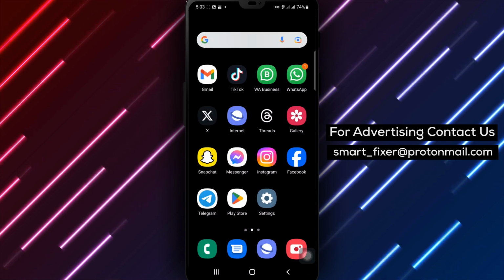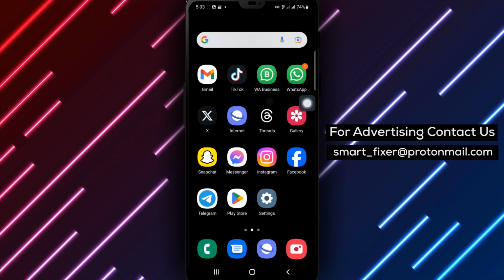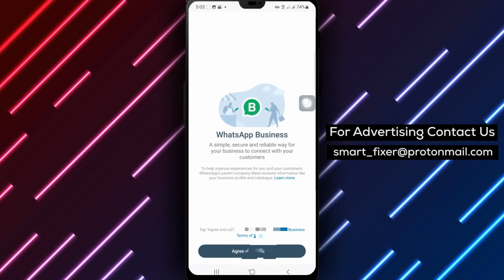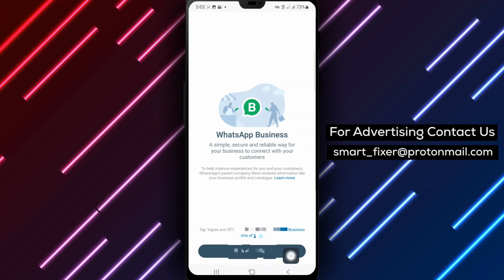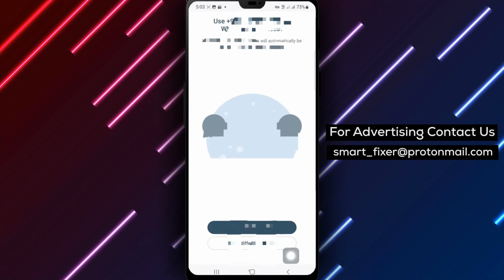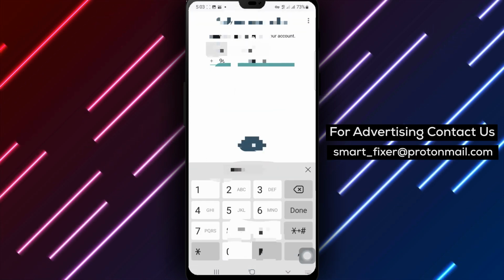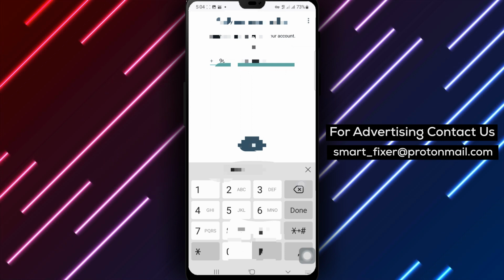How To Make A New Account In WhatsApp - Full Guide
Learn how to create a new account on WhatsApp with our comprehensive tutorial. Follow these steps:

1. Open the WhatsApp app.
2. On the welcome screen, tap on "Agree and Continue."
3. Select your country from the dropdown list and enter your phone number. Tap on "Next."
4. WhatsApp will verify the phone number by sending an SMS verification code to the entered number.
5. Once the verification is successful, you will be prompted to set up your profile.
6. Enter your name.
7. Optionally, you can add a profile picture by tapping on the profile picture icon. You can also skip this step and add a profile picture later. Tap on "Next."
8. On the next screen, you have the option to add a profile picture. You can also skip this step.
9. WhatsApp will ask for your permission to access your contacts. Grant the permission if you want to connect with your contacts on WhatsApp. Then tap on "Next."